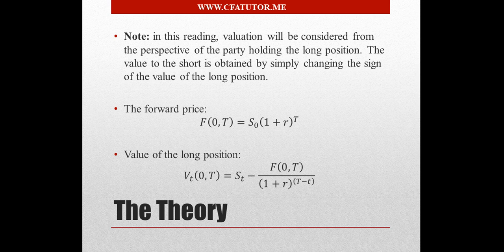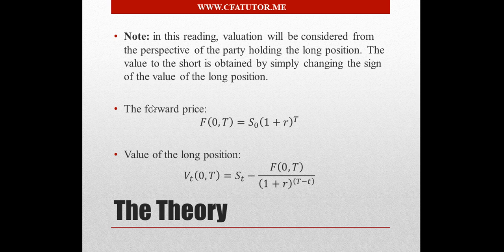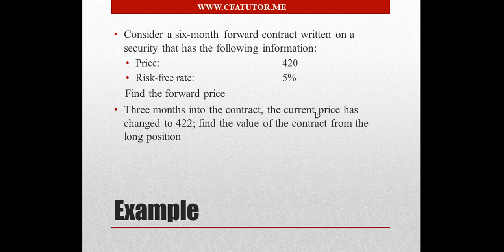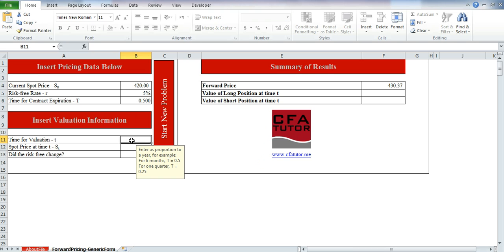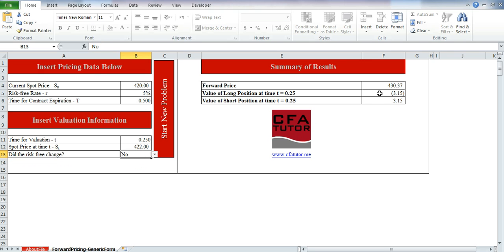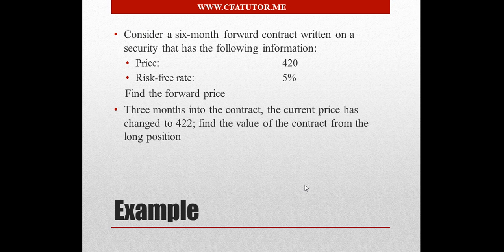Forward Pricing (Generic Form) - CFA Tutor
This file can be used to solve problems related to pricing forward contracts. The available sheet will help you in determining the price of generic forward contract and its value at future date (that is, a forward without specifying the underlying instrument) where there are no interim cash flows.

CFA Exam Level: II